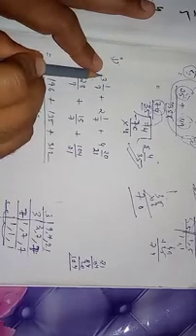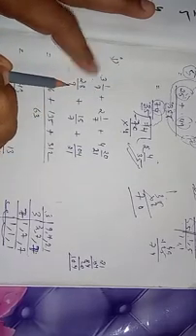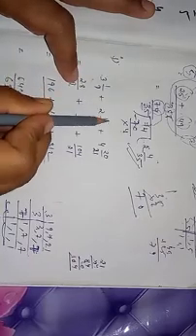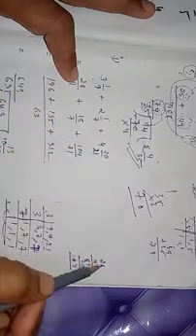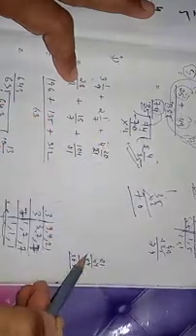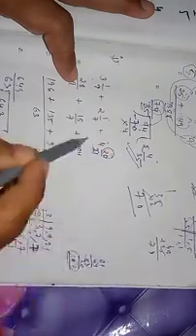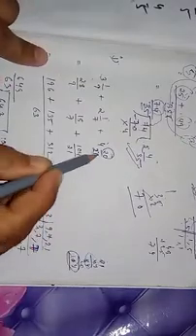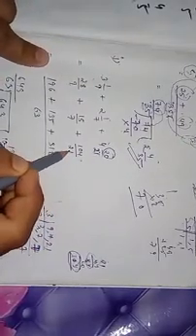Ex-6. 2, problem-2